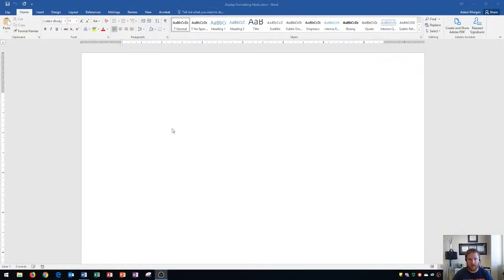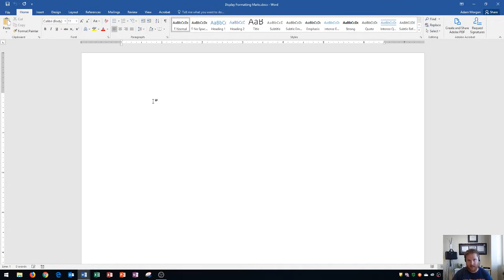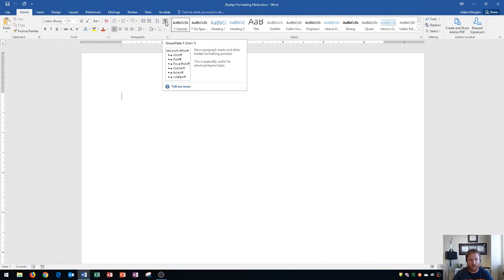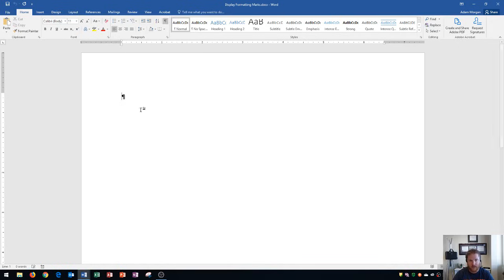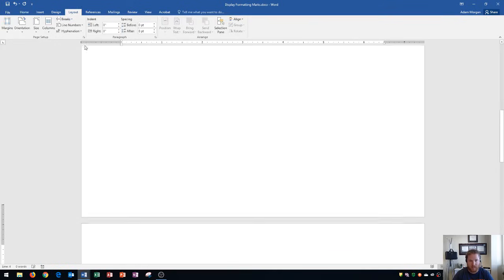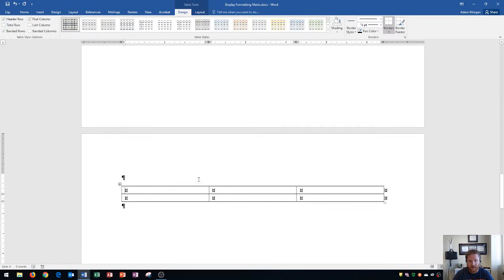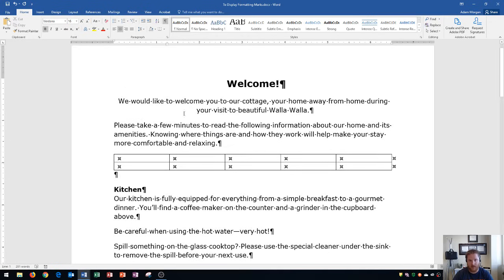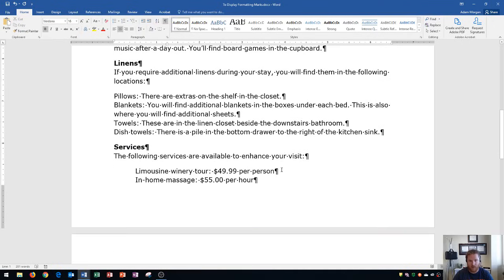Word 2016 - Formatting Marks - How to Show Hide Remove Paragraph Symbol - Citation Mark Symbols MS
This Microsoft Word 2016 tutorial shows you how to display formatting marks and paragraph markers in MS Office 365. I cover how these nonprinting marks can help you organize and style your document how you want it to look.

Here is a full list of tutorial videos available on my channel:

Windows 10:
Perform Basic Mouse Operations
Create Folders

Outlook 2016
Basic Tutorial